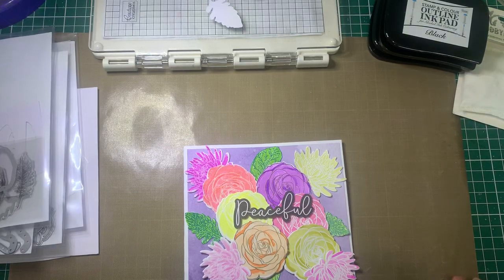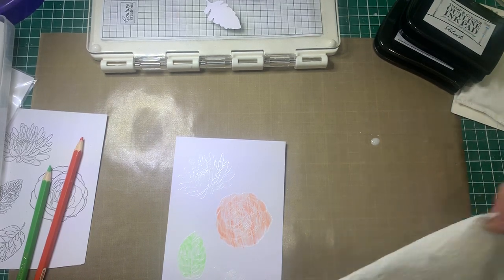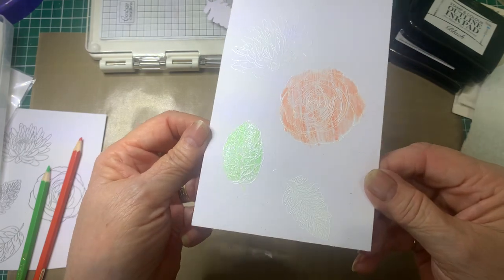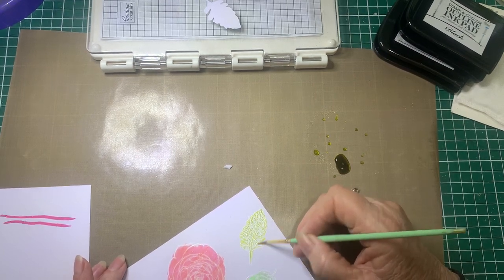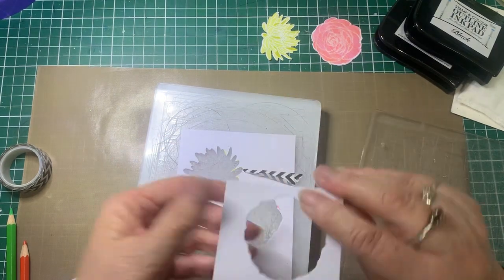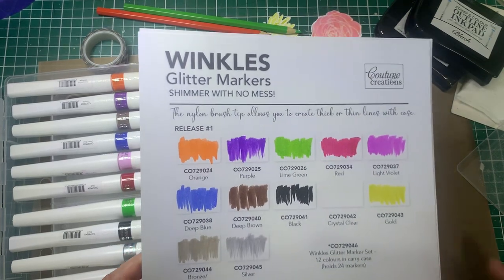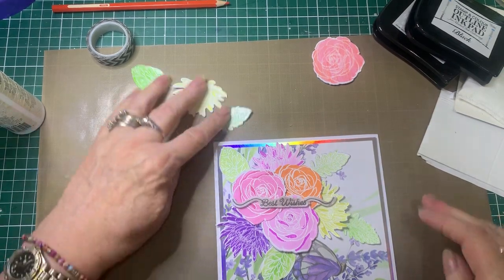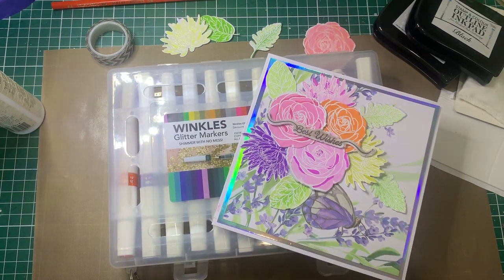Introducing Couture Creations Winkles Glitter Markers to add that shimmer & shine to your creations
Using these beautiful Couture Creations Winkles Glitter Markers you can add a glittery shine to your creations without the mess of glitter.

PLEASE note I do not get any monetary gain for adding the links to where I get my items from.
If I like them I am happy to use them.

and, or
Barossa Valley Crafts